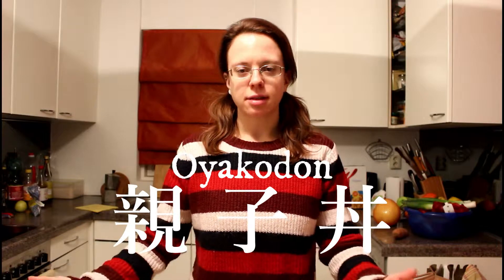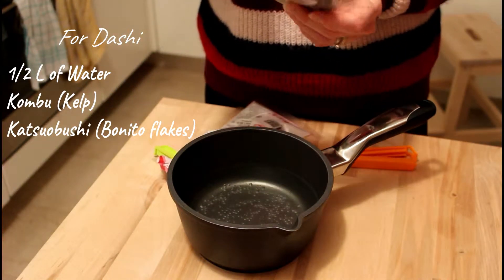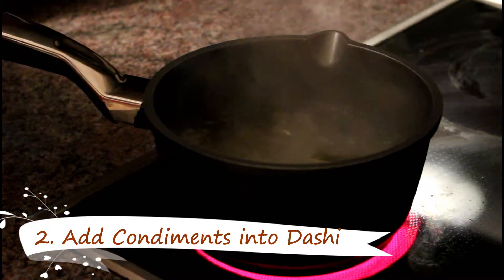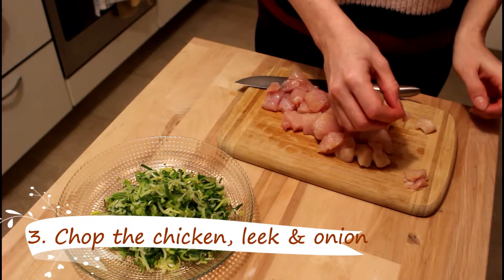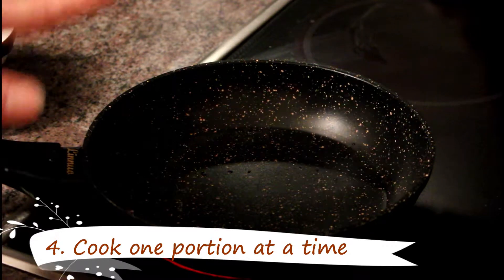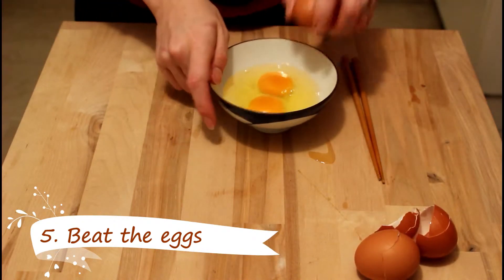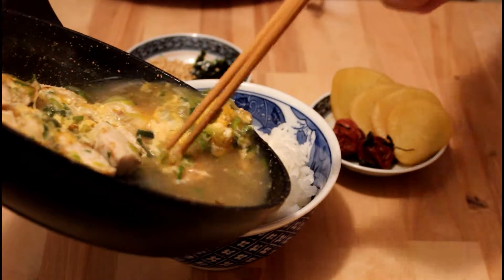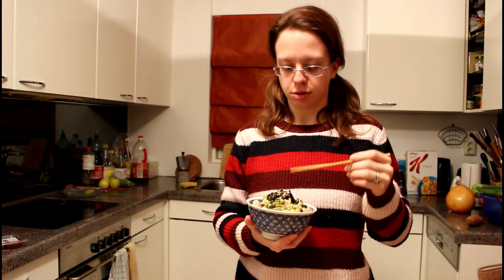Oyakodon | Original Japanese Recipe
Today we are making Oyakodon （親子丼）. This is a big time favourite among Japanese children (and adults). Let's make it together!

Ingredients:

(for 2 persons)

200g chicken meat
3 eggs
rice
100 ml dashi
chopped onion and leek
4 tbs soy sauce
4 tbs mirin
1 tbs sugar
sesame seeds and nori for decorating (optional)

Meshiagare!

Together we'll make recipes from all over the world at home from scratch.